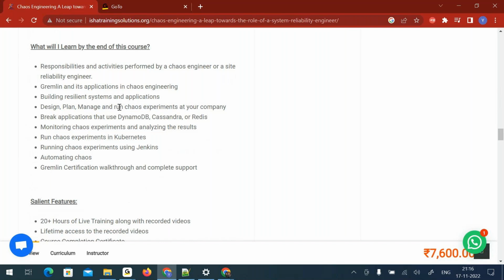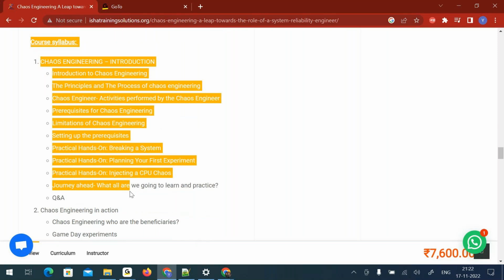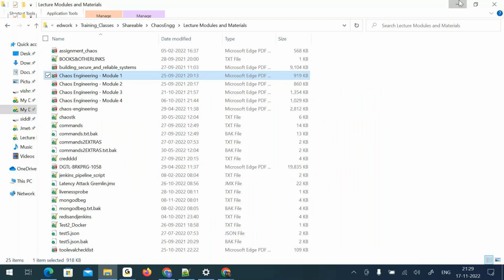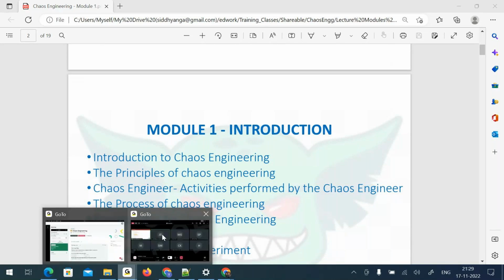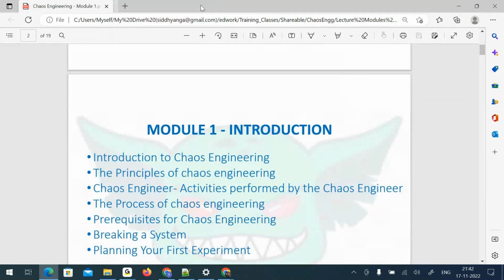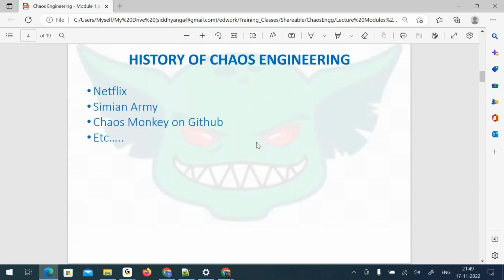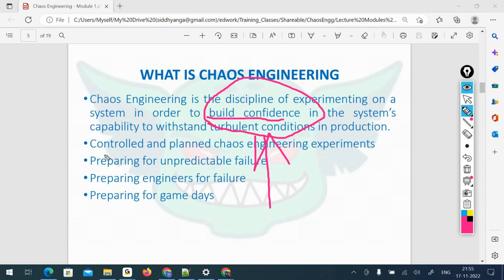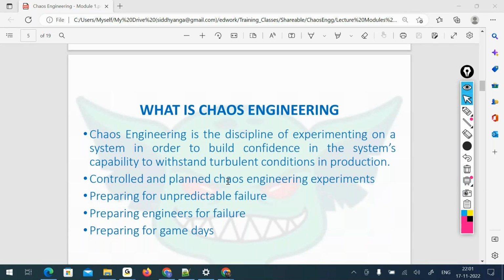Chaos Engineering Demo Video on 17th Nov 2022. Pls contact WhatsApp us on +91 8019952427 to enroll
2) Cloud Performance Engineering in DevOps - Core to Master Level

9) SAPGUI protocol - Performance Testing for SAP applications Using LoadRunner

19)Automated Performance : End user experience , Monitoring and Jenkins Pipeline execution – Crash Course

28)Winning New Performance Testing Clients and Presenting Performance Test Proposals

29)Crash Course On Performance Monitoring – End User Experience of Web and Mobile Apps